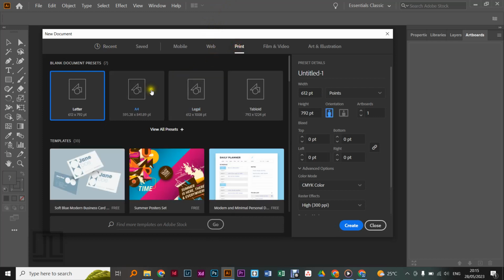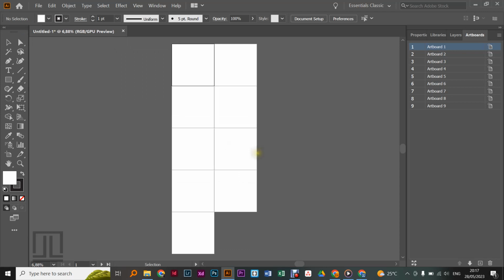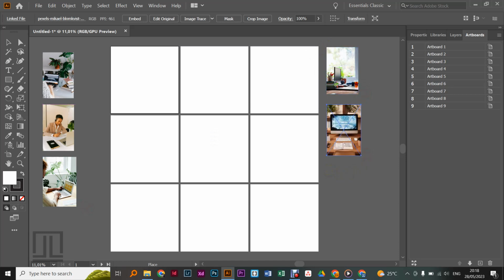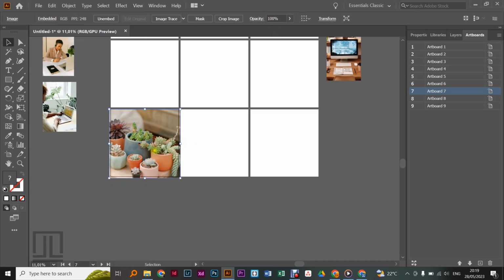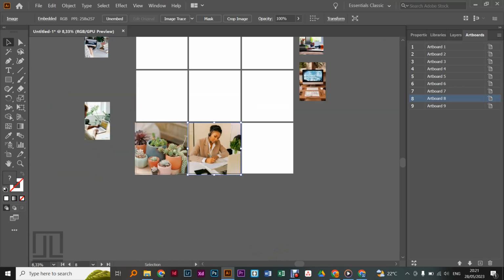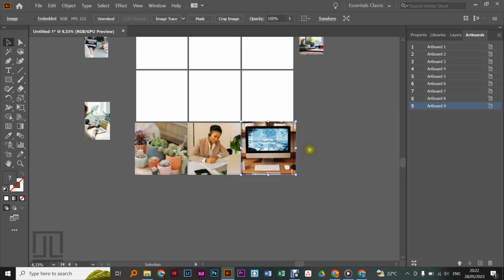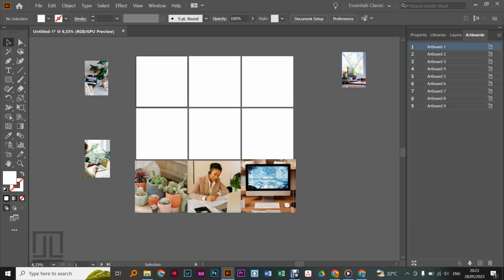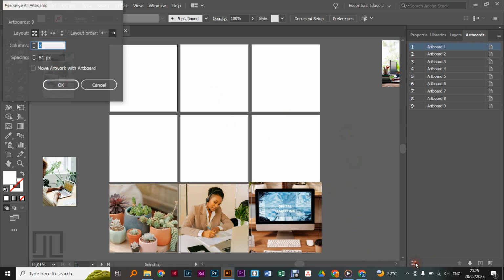Adding and cropping images to Illustrator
You would use this multi artboard method when creating bulk Instagram posts.